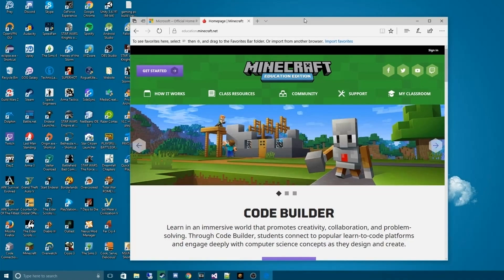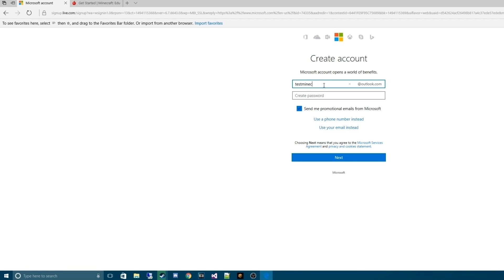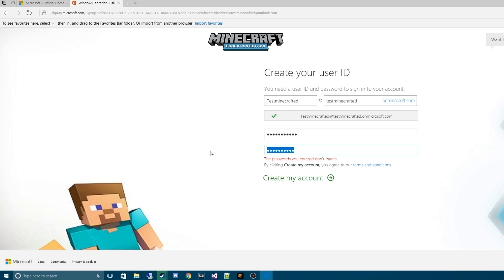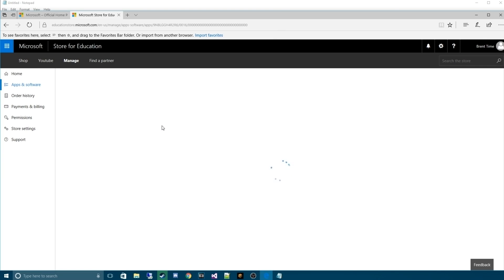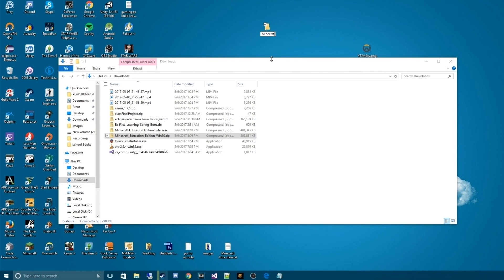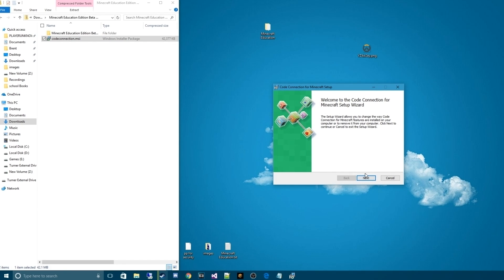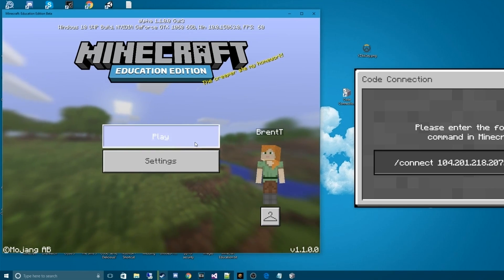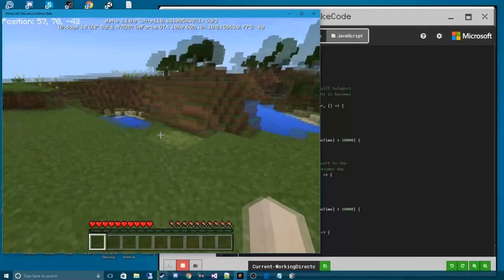How to get Minecraft Education Edition Beta & Code Builder (School install guide)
You want cheap games? -

Minecraft Education Edition is getting a big upgrade: Code Builder. Essentially, students will be able to learn coding by traveling around the game's pixely world. Typing "/code" will bring up a list of commands and code snippets. From there, an adorable robot avatar dubbed "the agent" appears and acts on code to do things like work while you're away, light your fortress at night or delve deeper into the earth for resources. On the stage, the agent built a windmill and columns for the Parthenon automatically. And that's about it! Codebuilder is available in beta right now.

Minecraft: Education Edition is an educational version of Minecraft specifically designed for classroom use. It is being developed by Mojang AB and Microsoft Studios and contains features that make Minecraft easy to use in a classroom setting. The full game was released on November 1, 2016.[1]There was a beta test between June 9 and November 1, 2016.